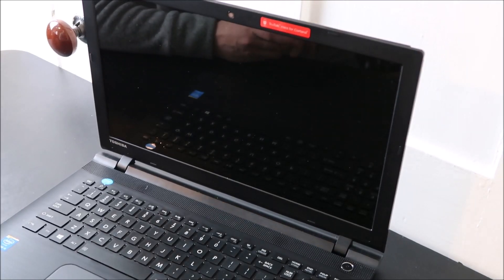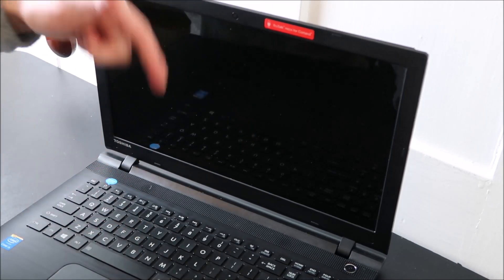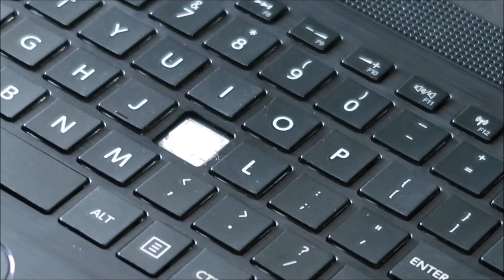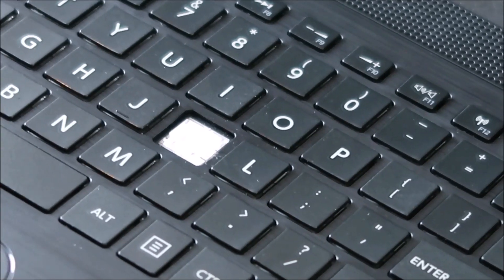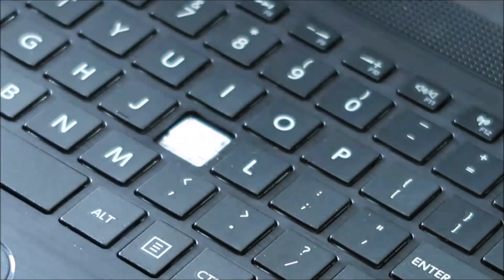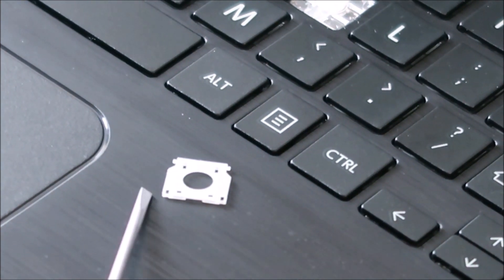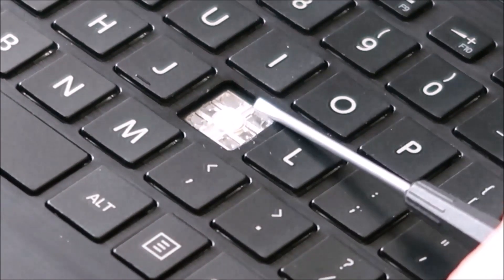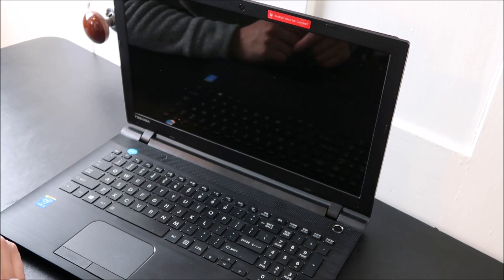How To Fix Keyboard Key - Toshiba Tecra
Use this video to help you remove and install a keyboard key for your Toshiba Tecra laptop computer.  If you wish to see how to replace a small sized letter, number, arrow, etc key, view this video;

Q:  The hinge clip came appart into two pieces.  How can I reassemble?

A:  There isnt really a good way to reattach those.  They are not meant to be replaced.  Best advice is try to use a small amount of glue.  If that does not work, you may have to replace the keyboard.